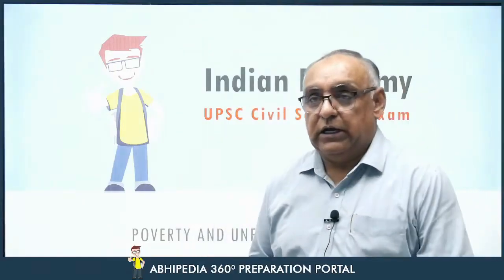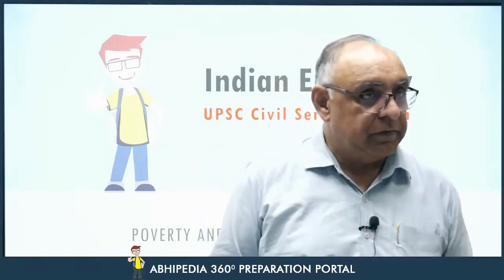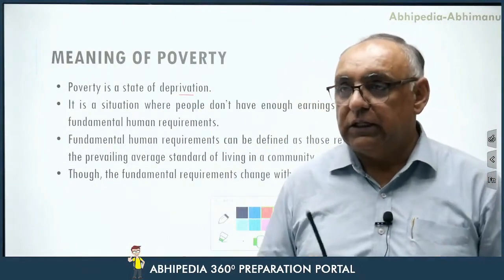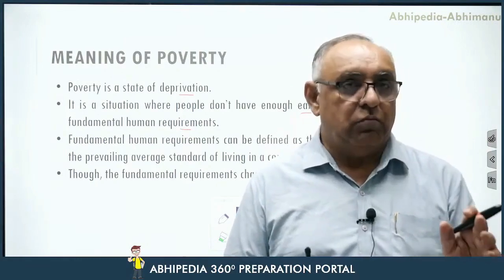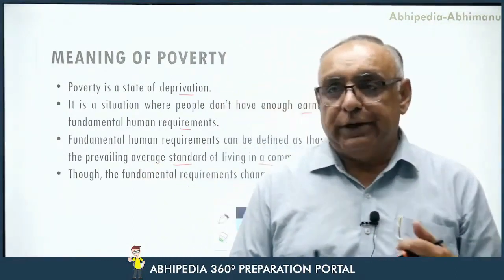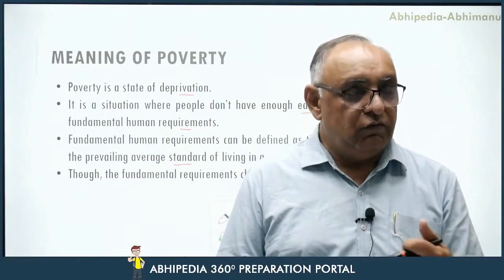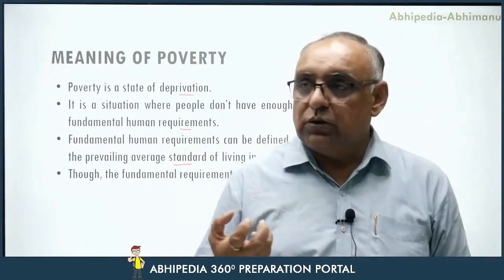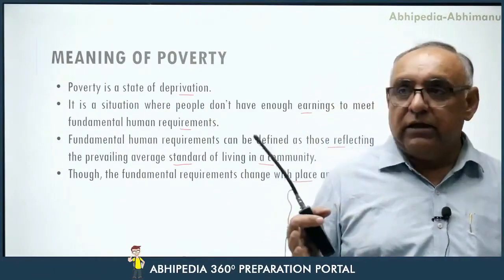UPSC CSE 2023 | General Studies | Series on Concepts in Economy | What is Poverty | Dr. H S Sidhu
UPSC CSE 2023 | G.S |  Series on Concepts in Economy | Comparative Advantage | Dr. H S Sidhu